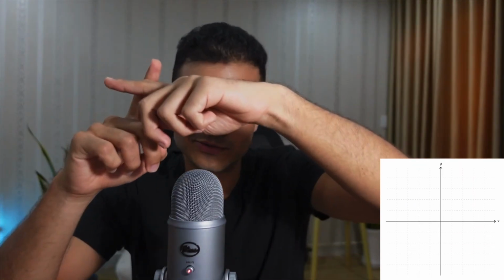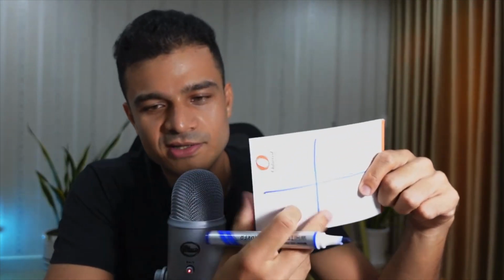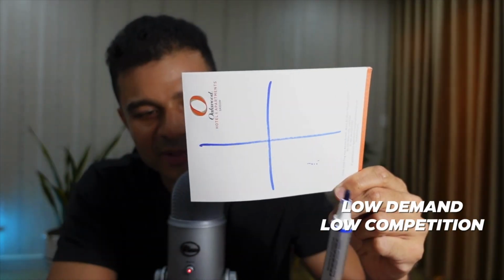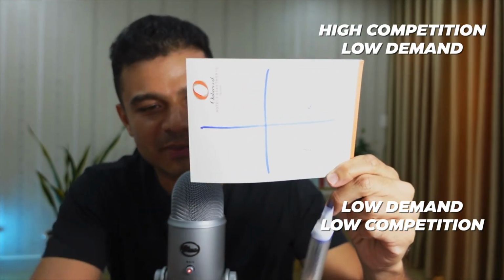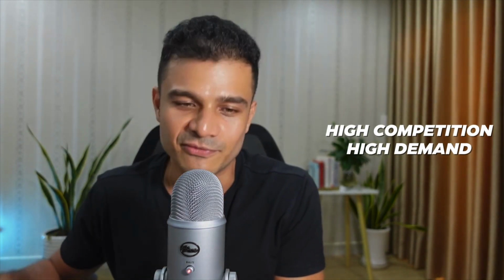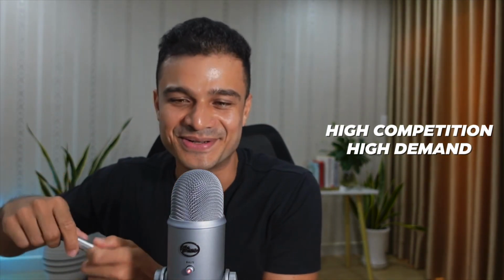How I scaled an e-commerce store to $4 million | My Honest Formula for Ecom Growth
Dive into the world of e-commerce growth strategies with this insightful conversation!

Join us as we discuss a unique 2x2 framework mapping demand and competition, uncovering golden opportunities for marketers. Explore the evolution of tactics, from low competition high demand (like UGC content) to high competition high demand (Performance Marketing).

Discover a real-life case study of scaling a fashion brand from $0 to $4 million in just two years. Plus, get a sneak peek into a free growth marketing course and a vibrant community for entrepreneurs at growth.in grad.

Tune in for actionable insights and stories from the trenches of digital marketing!